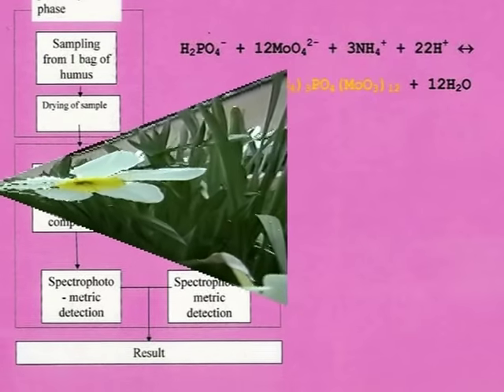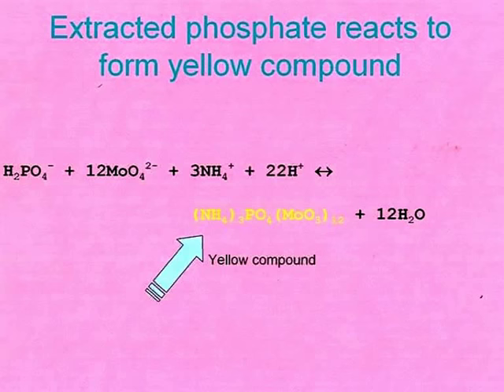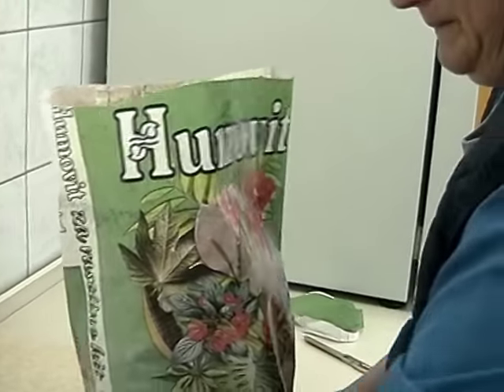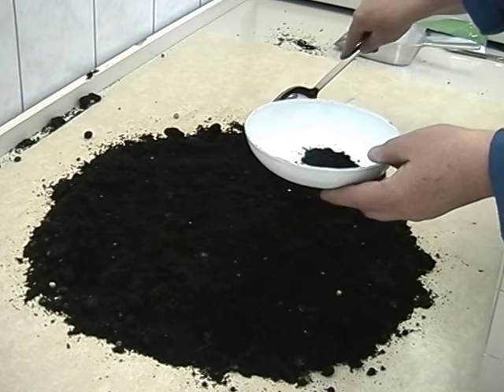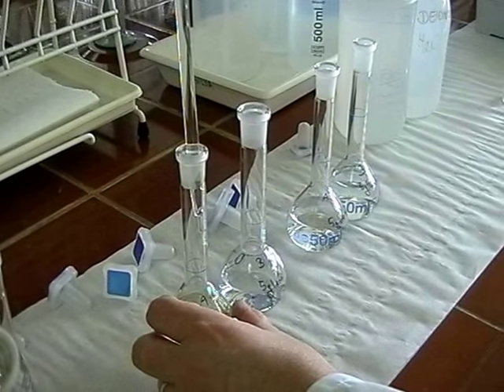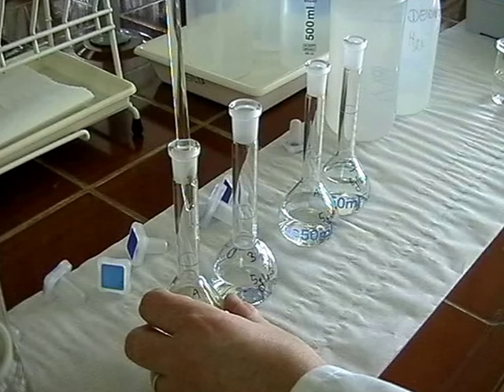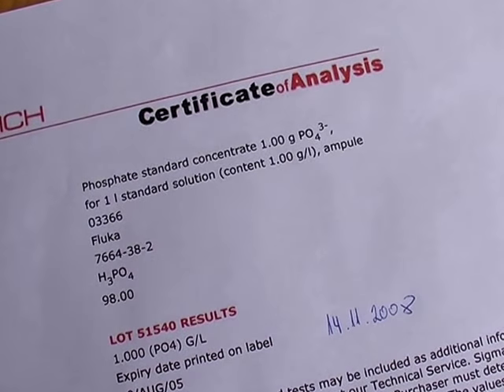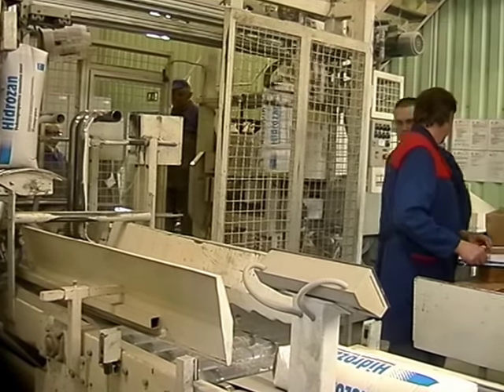Measurements in chemistry and physics: are they all the same?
This video explains differences between measurements in chemistry and physics. It was recorded in Cinkarna Celje, Slovenia, in 2008.